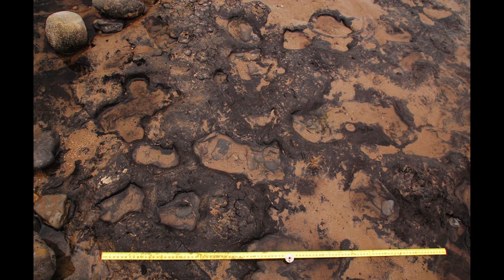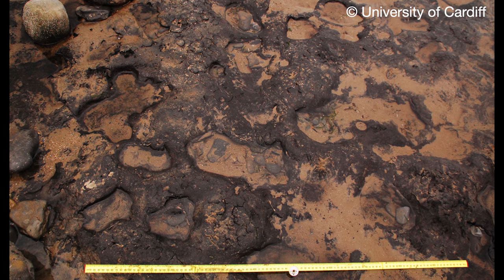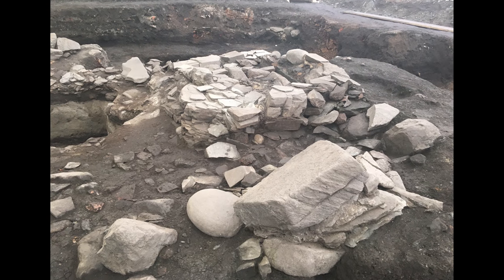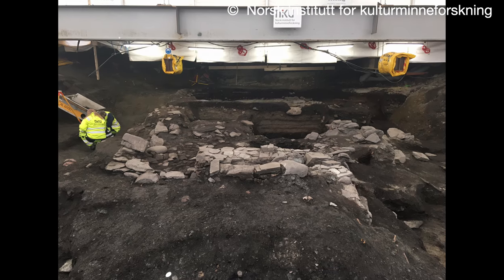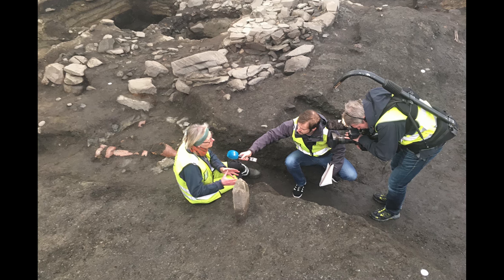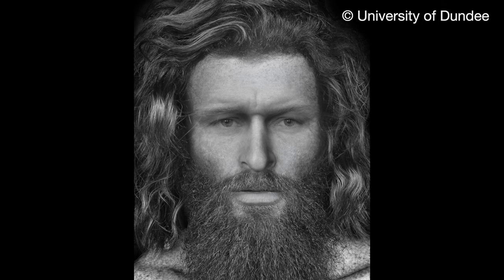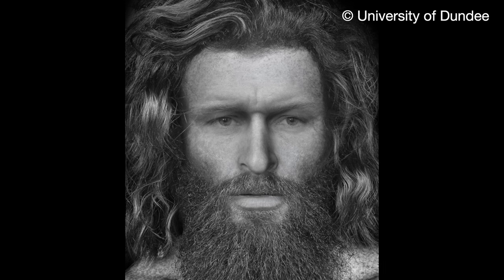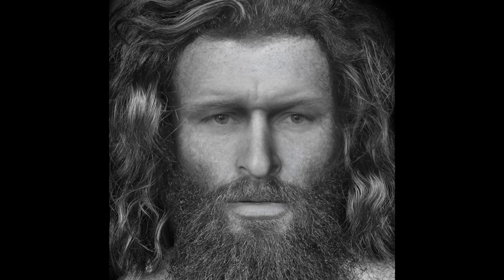6. First World War Special, Peter Caddick-Adams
This week, in our First World War special, we sit down with historian, author and broadcaster Peter Caddick-Adams and talk the Battle of the Somme, we experience life in a World War One trench as a British Tommy, we have history news, "On This Day" with Marguerite Lipscomb and much more!

Dr. Peter Caddick-Adams

Viral History Music
Adventures by A Himitsu

Category Music
Category
Education
License